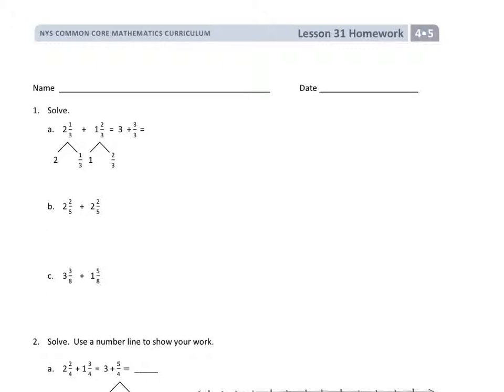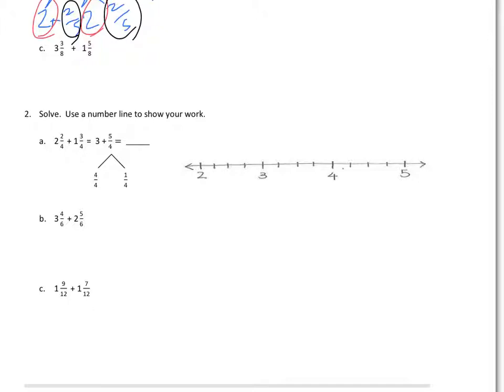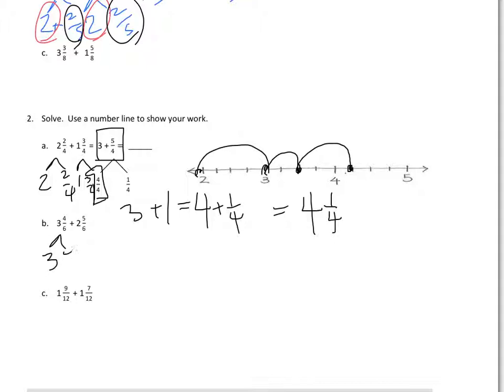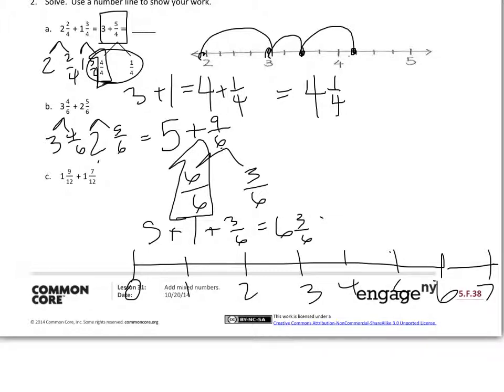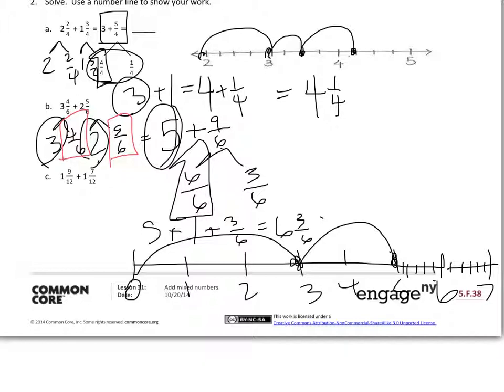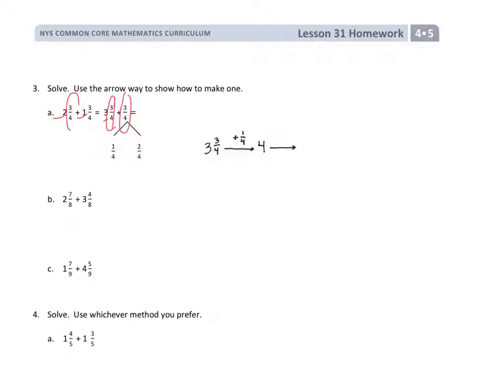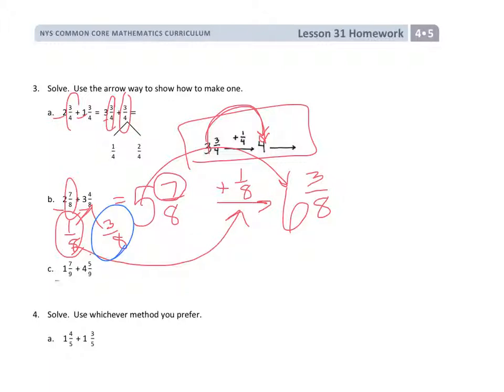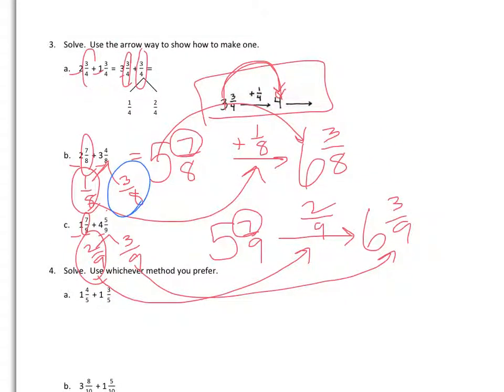Adding mixed numbers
HW 9.7 Support